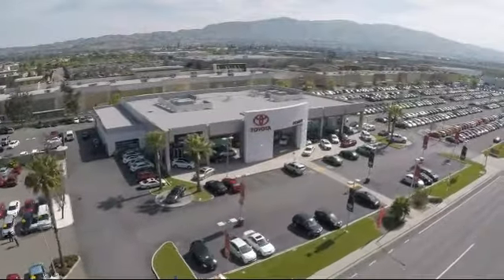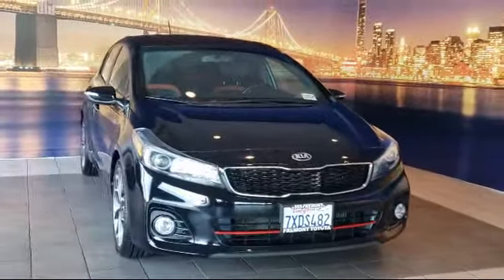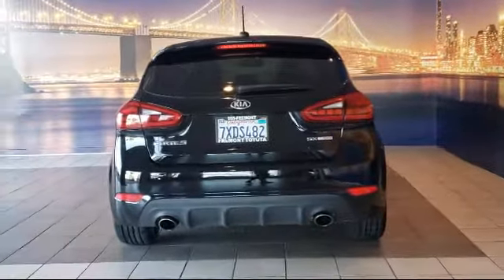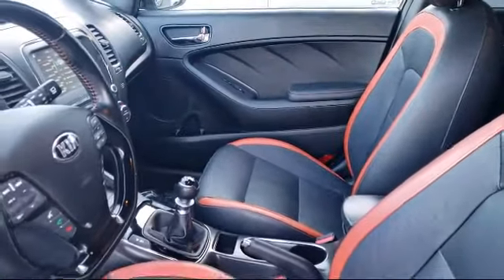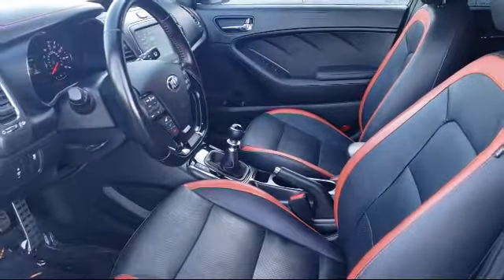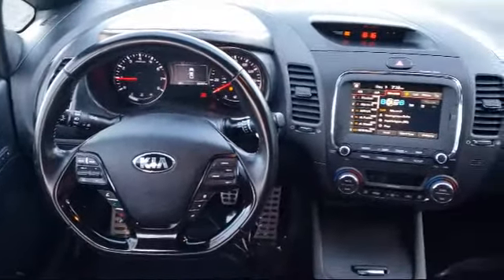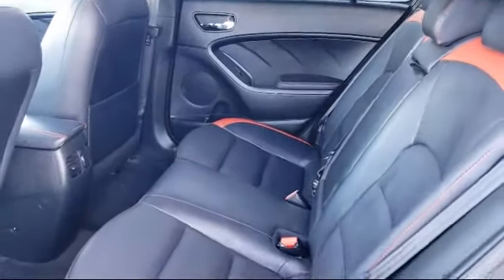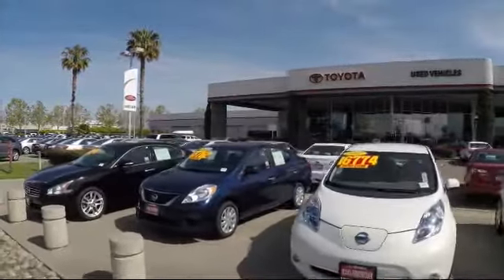2017 Kia Forte SX Hatchback Hayward Newark San Jose Oakland Pleasanton Union City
2017 Kia Forte SX Hatchback Stock Number: 210263A Vin:3KPFN5A3XHE065118.

Fremont Toyota
5851 Cushing Parkway